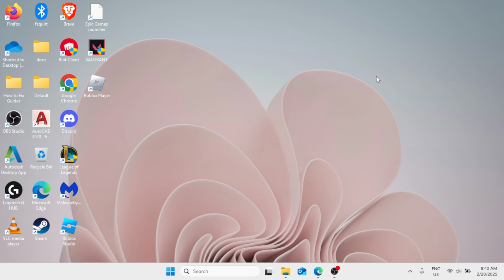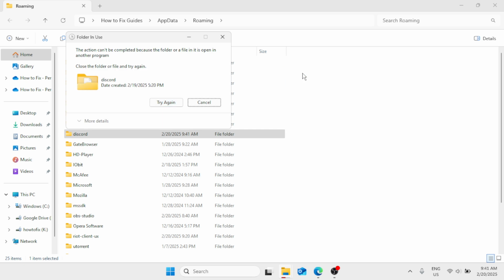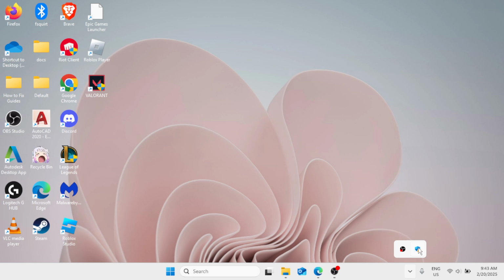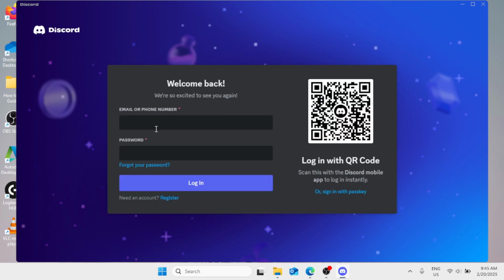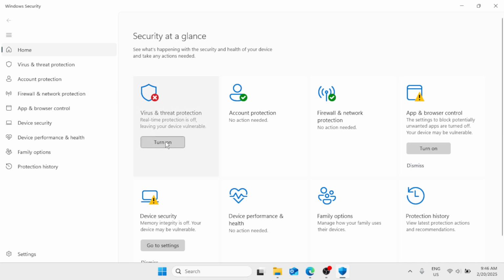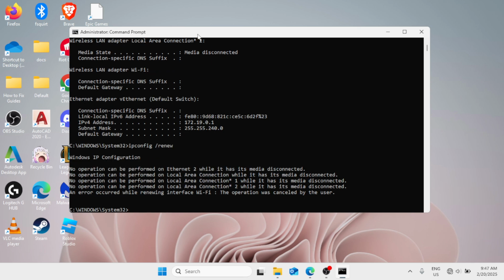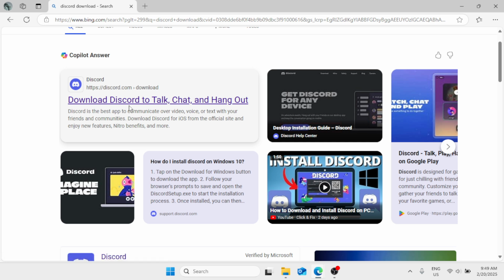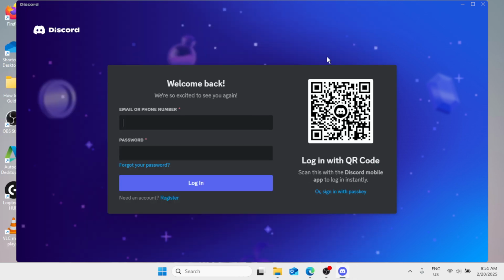FIX Discord Not Opening on PC | QUICK & EASY Solutions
Is Discord not opening on your PC? Don’t worry! In this quick tutorial, I’ll show you simple and effective solutions to fix Discord when it won’t launch. Follow these steps to get Discord running again in no time.

0:00 Intro
0:22 Completely Close Discord
1:19 Clear Discord App Data
2:12 Update Graphics Card Driver
2:50 Update Windows
3:17 Disable Anti-Virus Temporarily
6:17 Turn On Virus Threat Protection
6:39 Run Ap as Administrator
7:04 Reset Network Settings
8:20 Reinstall Application